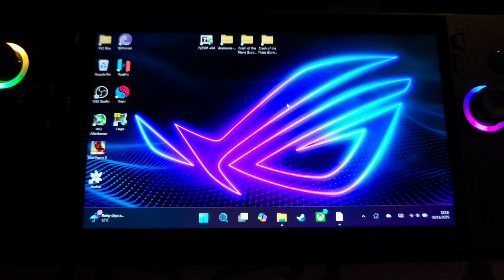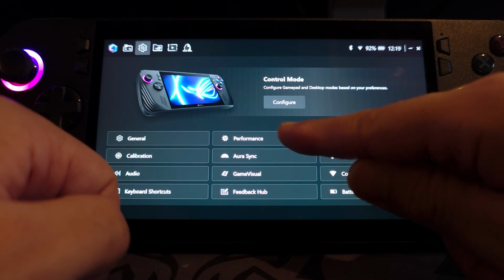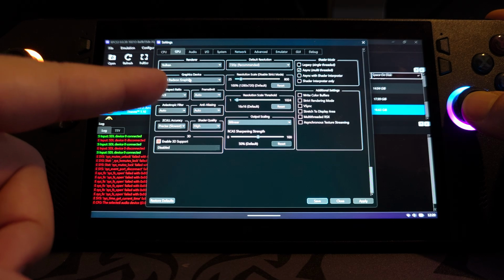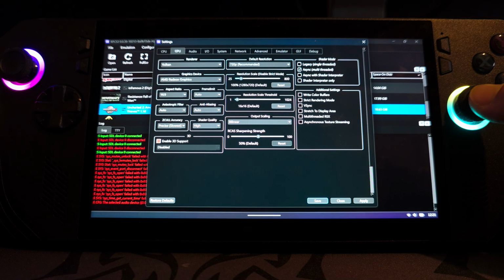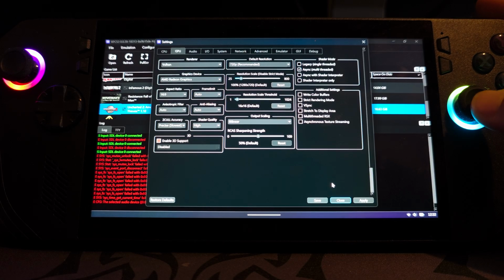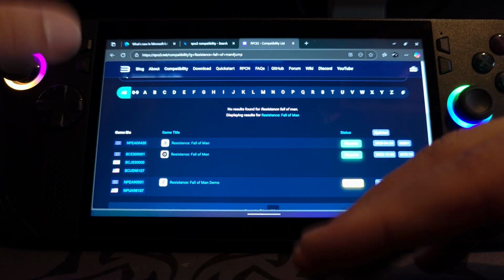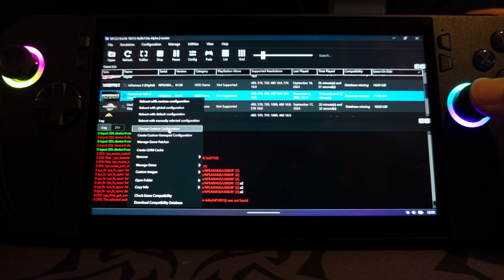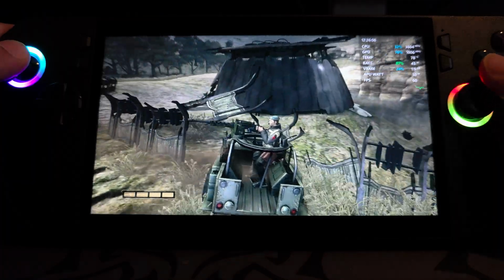ROG Ally/ROG Xbox Ally – RPCS3 Best Settings (PS3 Emulator)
✅ Emulator Setup Guide (2025)
In this video I show you step by step how to improve performance in RPCS3 on ROG Ally with the best settings, performance fixes, and controller support.

💾 LEGAL BIOS:
You must legally dump BIOS and game files from hardware you own.

PS5 Controller
Xbox Controller
8BitDo Pro 2
Steam Deck SD Card
ROG Ally Charger

⚠️ I do not provide copyrighted files. BIOS and game files must be dumped from hardware you legally own.